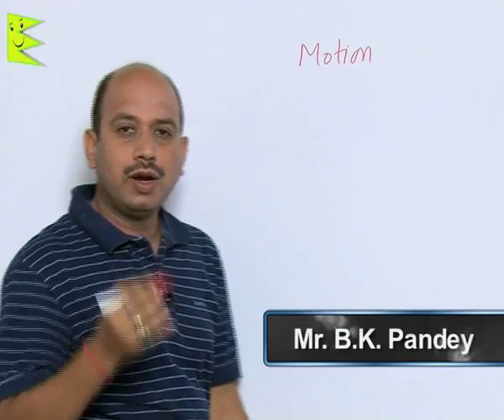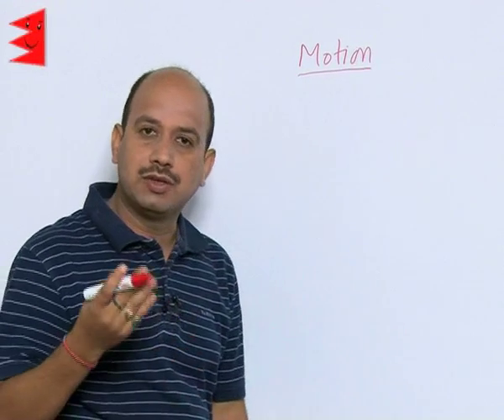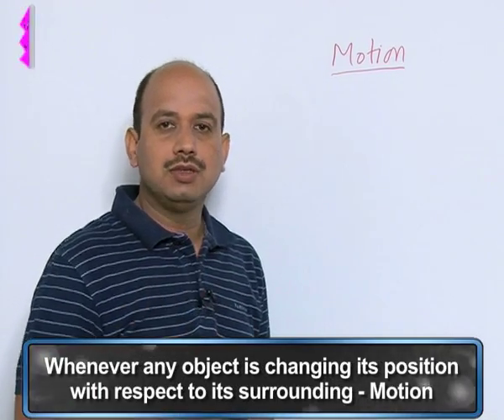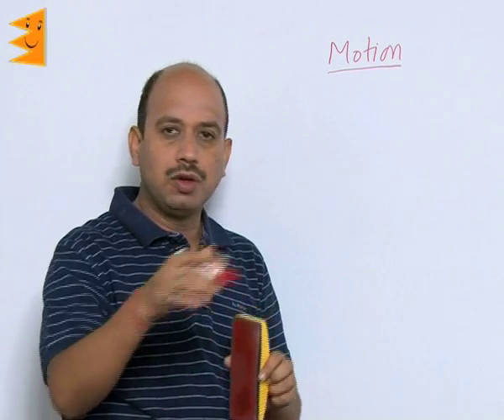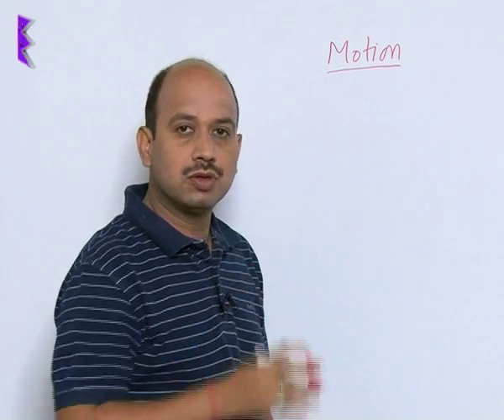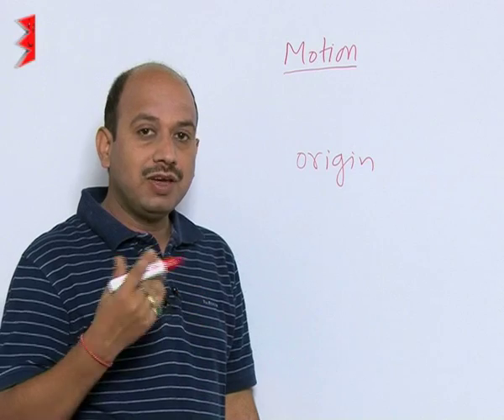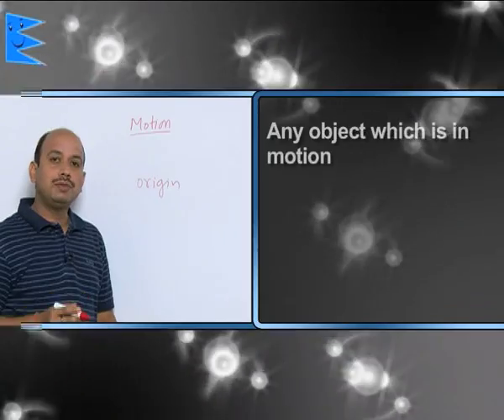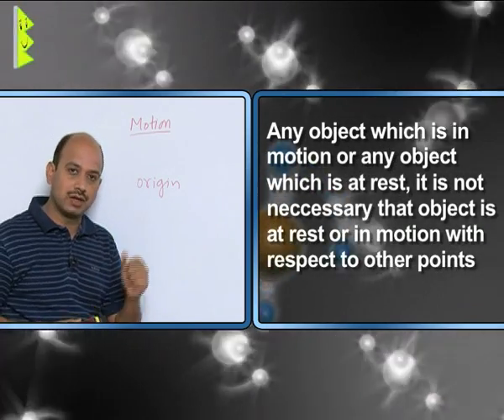CBSE Class 9 Physics Motion Motion |Extraminds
Chapter: Motion
Topic: Motion
Extraminds